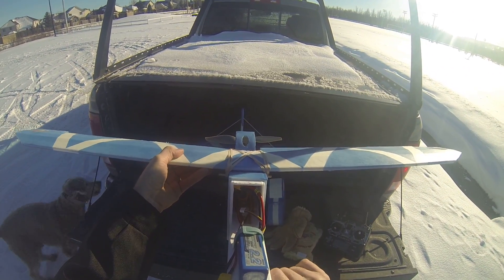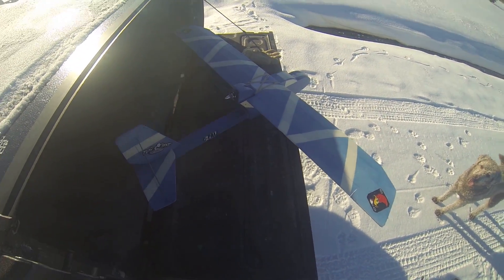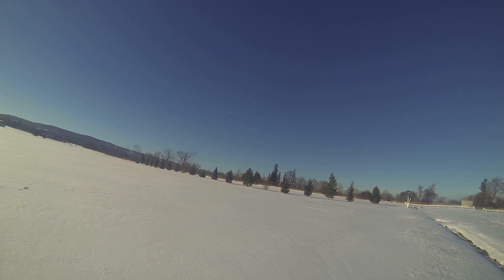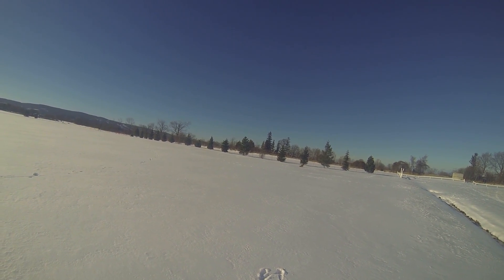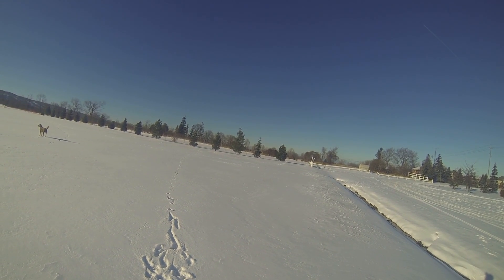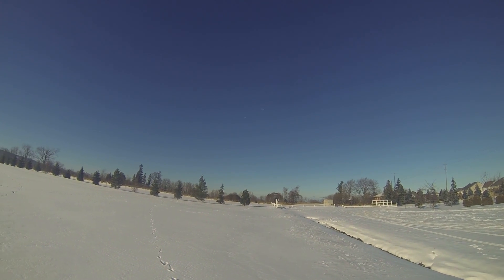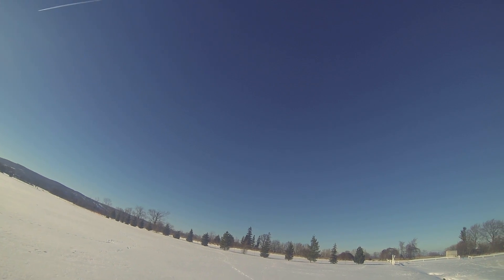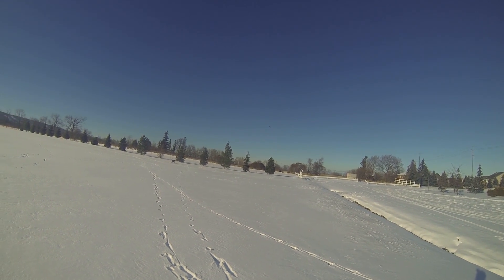CC3D plane stabilization.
I am testing CC3D for flight stabilization and auto leveling of fixed wing aircraft. Here is the first test flight. All went well except it wanted to go slightly down. Plugged in the plane and set the level and also added a bit of up trim. I should be good now.